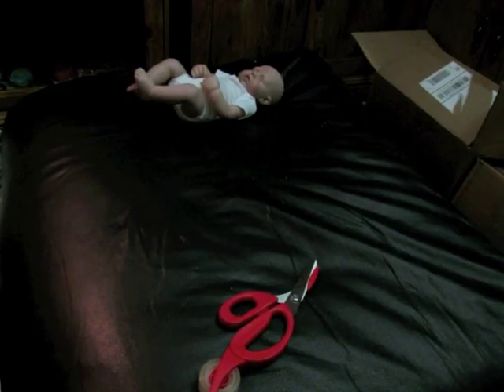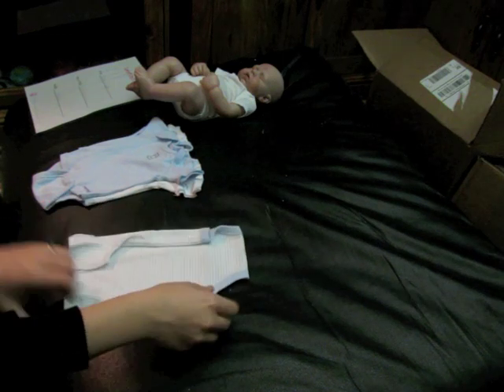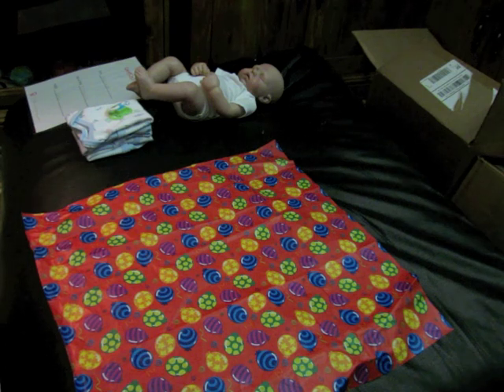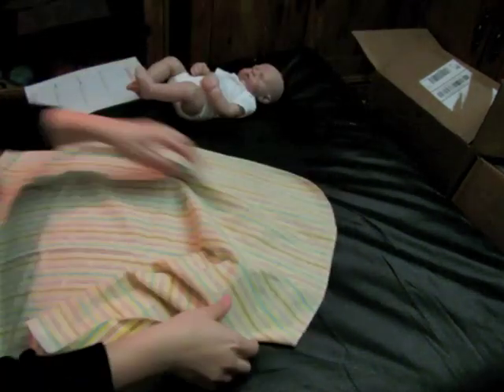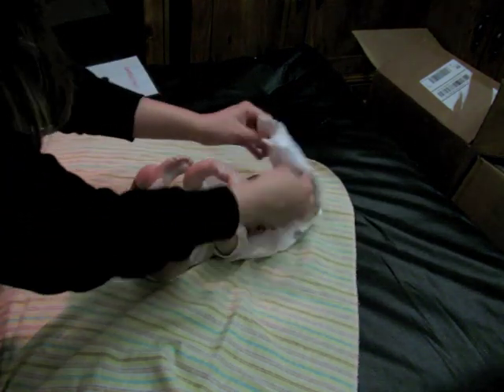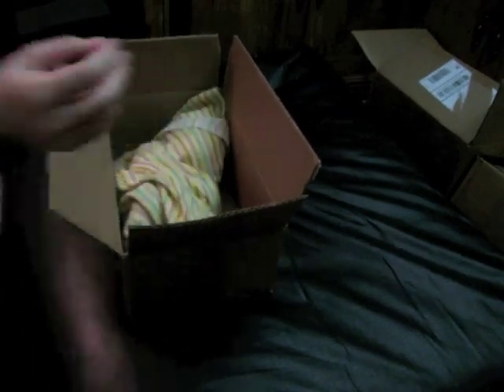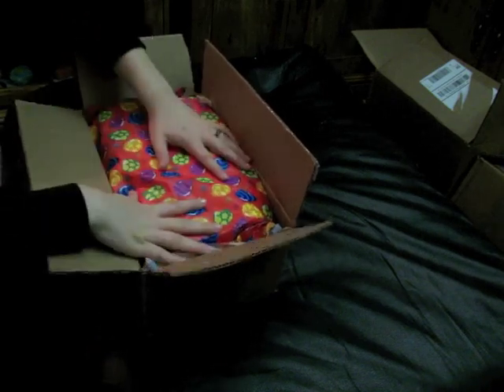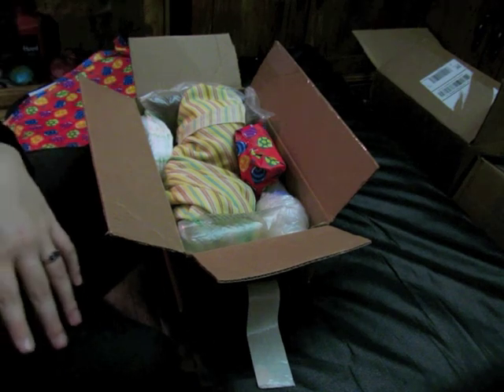Contest baby's box packing!